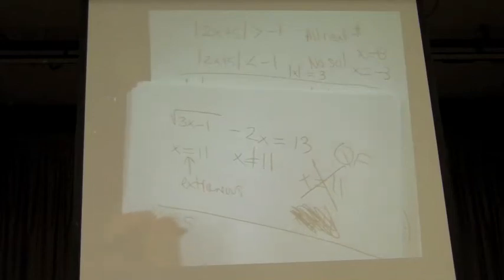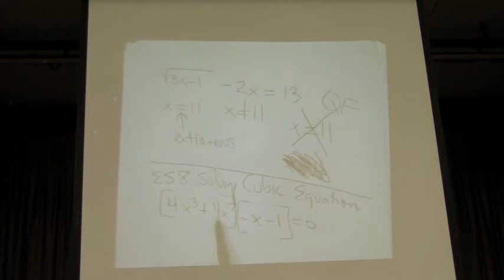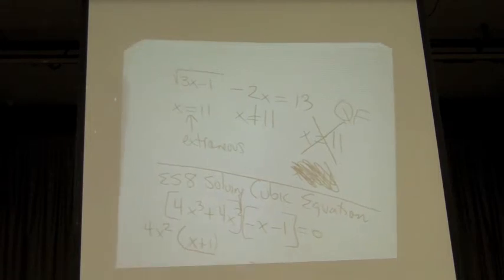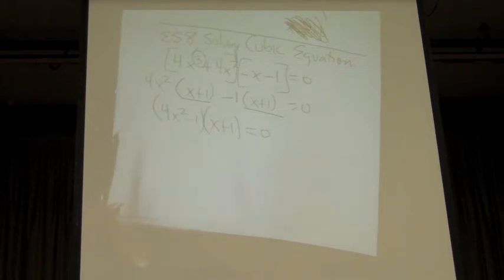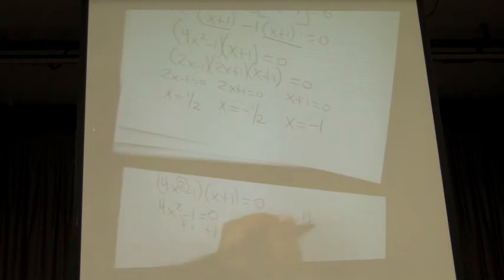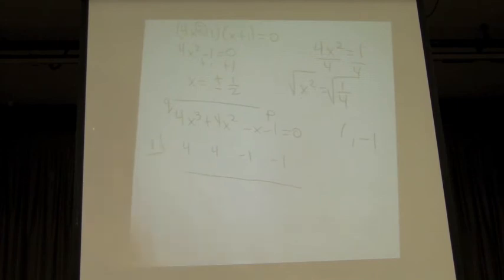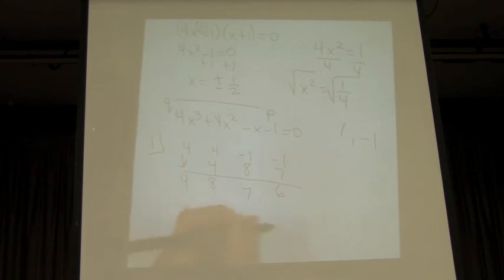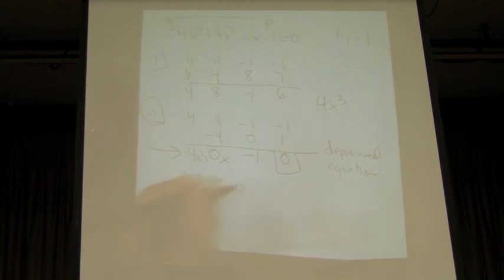Algebra II-ES#8-Solving Cubic Equations